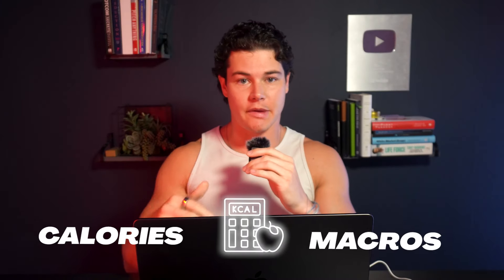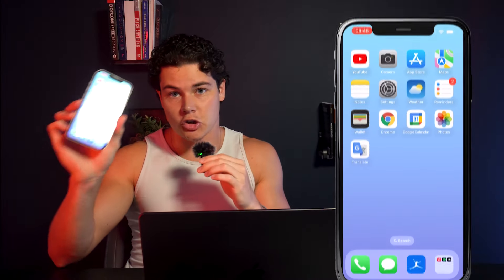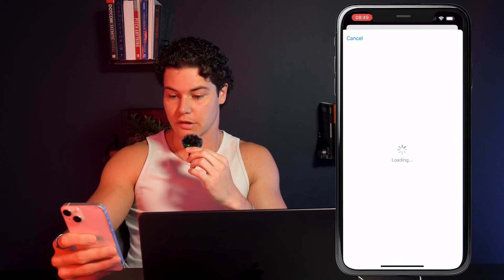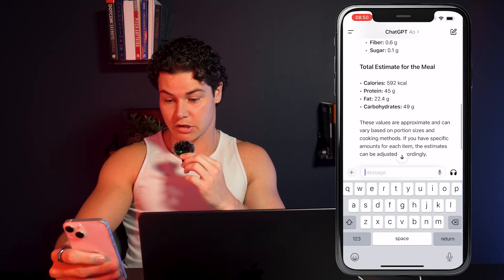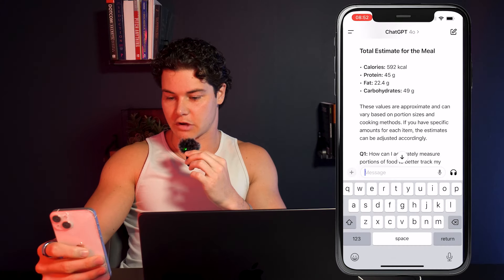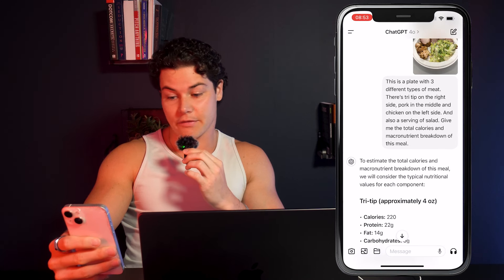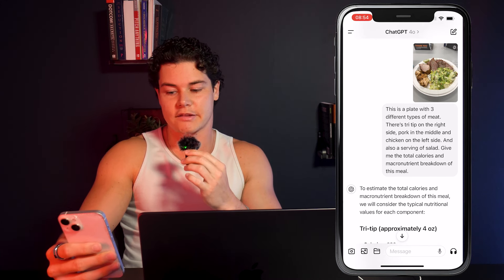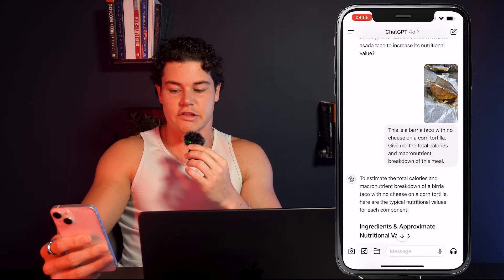How To Use AI To Count Your Calories + Macros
Want to learn more about how you can work with me 1on1 to get into the best shape of your life, skyrocket your energy, and optimize your health?